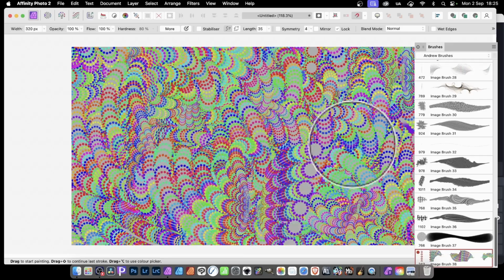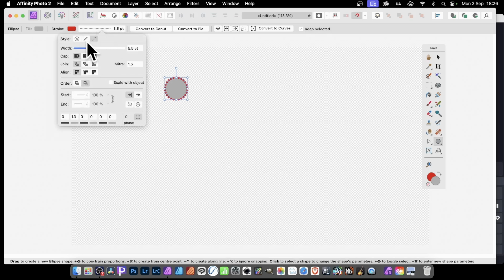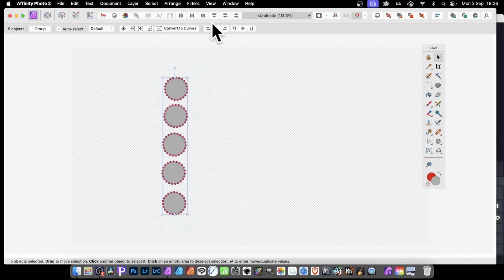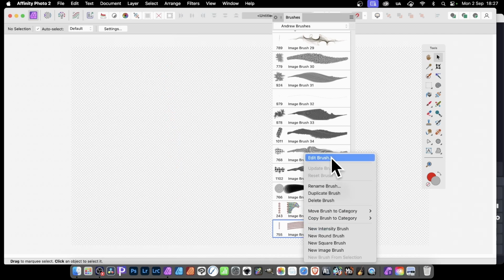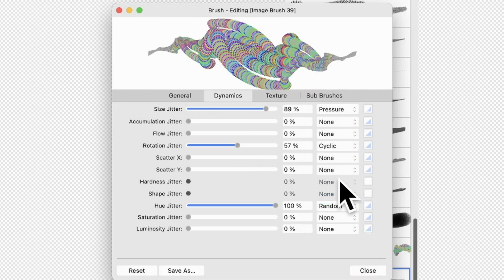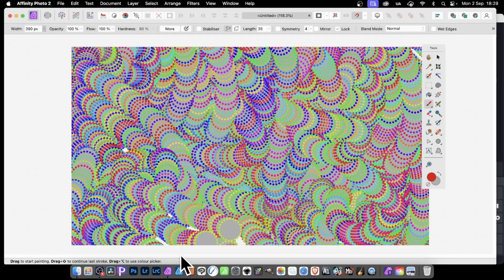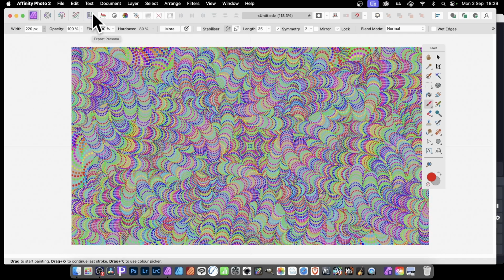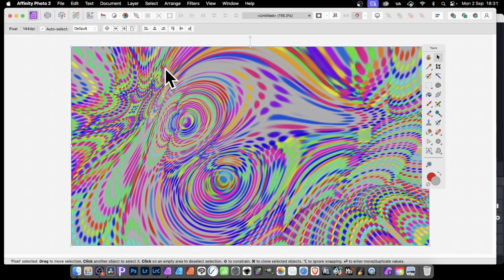Affinity Photo : Color Dot Brushes Creation | How To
How to create stunning colorful dot themed brush strokes in Affinity Photo in seconds